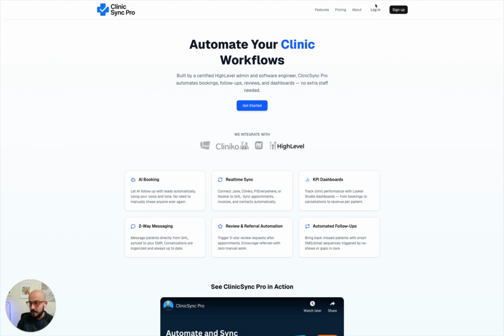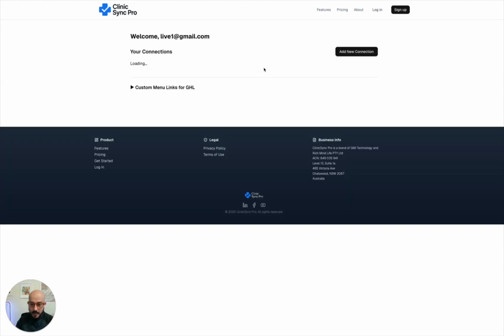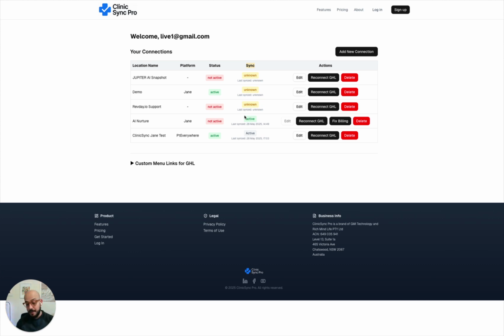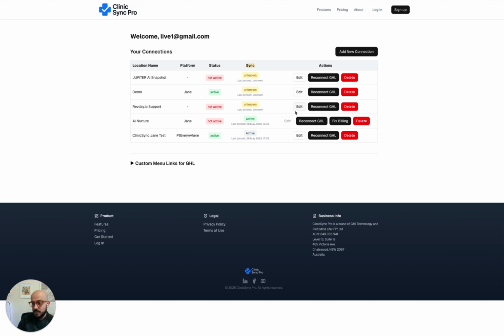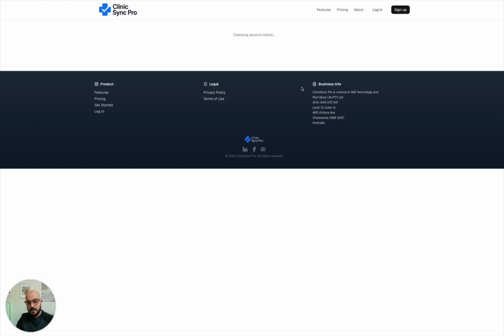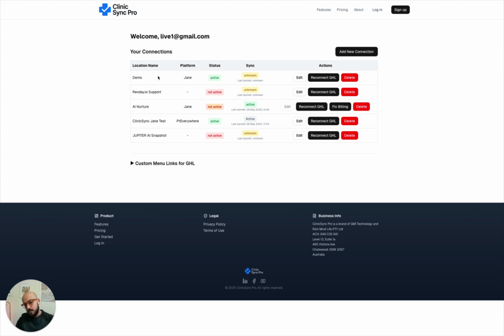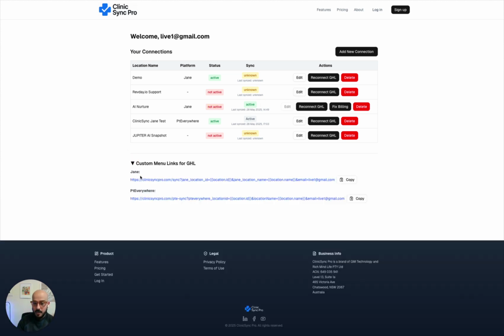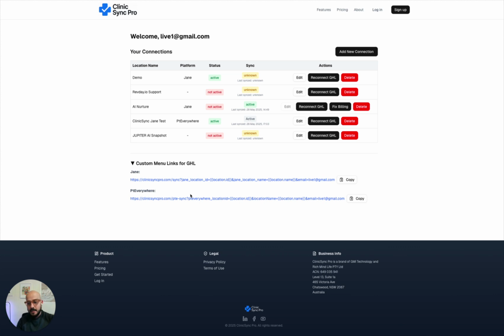ClinicSync Pro Update: New Dashboard, GHL OAuth, Full-Sync, and Agency Setup Links (June 2025)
In this quick walkthrough, I go over all the latest updates to ClinicSync Pro — our new dashboard, GHL OAuth integration, how to handle sync issues, reconnect credentials, cancel subscriptions, and onboard new clients via agency links.

Whether you're using JaneApp, Cliniko, or PT Everywhere — this update explains how to connect, reconnect, troubleshoot, or set up new clients from scratch using our latest tools.

⏱️ Timestamps:
0:00 - Intro & who this is for
0:20 - New website & OAuth update
0:51 - Marketplace integration = no more manual keys
1:12 - Sign up / login flow
1:44 - Subscription & sync status
2:39 - How to fix credential errors
3:12 - How to cancel
3:53 - Agency link usage
4:41 - Login warnings & admin access
5:20 - Full fetch support
6:07 - Add-ons: AI Booking, KPI, ROAS dashboards
6:14 - Weekly live Q&A (Tues 3PM PT)
6:46 - Final tips + contact info